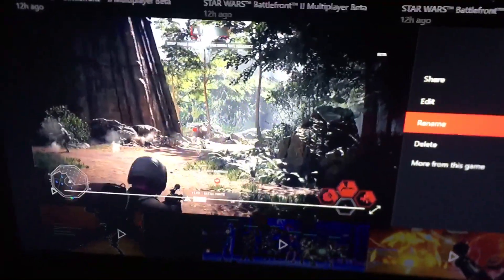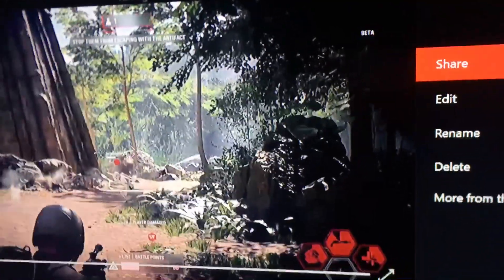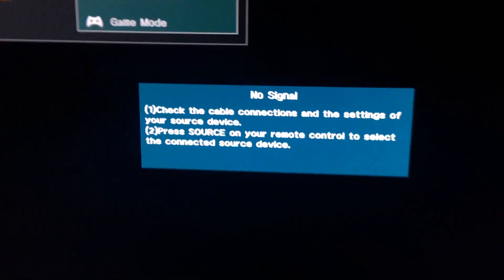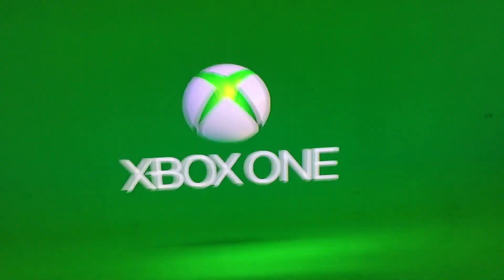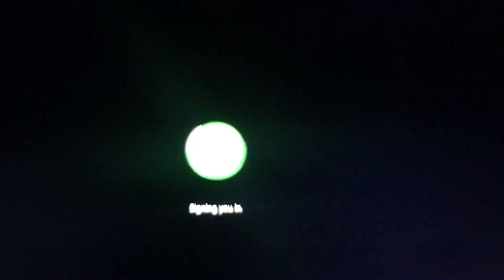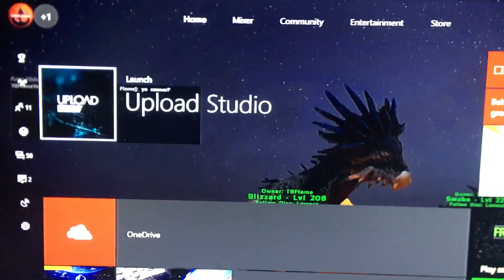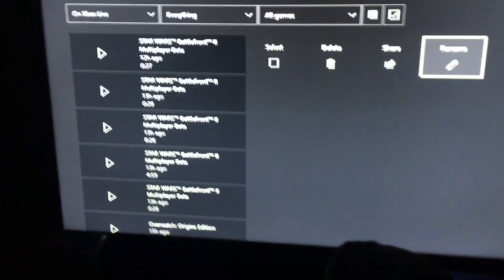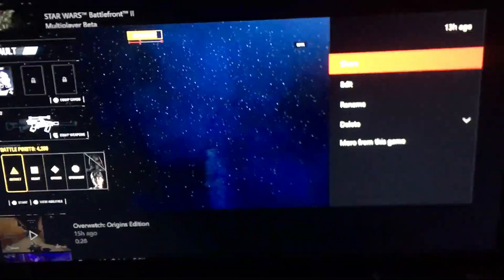How to fix not able to upload clips to One Drive! (Xbox One)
TBFreeze's Channel
TBFlameYouTube (Me)
TBFlameSecond (My second account)
TBFreezeYouTube (Best Friend)
TBFreezeSecond (Freeze's second account)
TBFlameThird (My Third account)
TBFreezeThird (Freeze's Third account)
Go follow Freeze on Twitch (TBFreezeLive)

Sorry if my mic sounds weird or lags!

If you want to add me as a friend on Xbox one it's TBFlameYouTube and we could play together!

Thanks For 500+ Subs Let's hit 600!